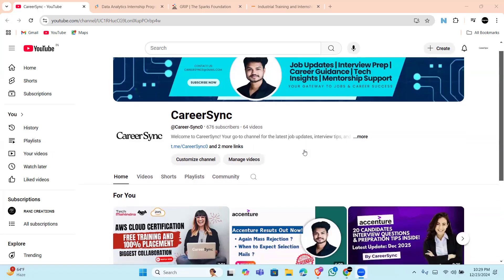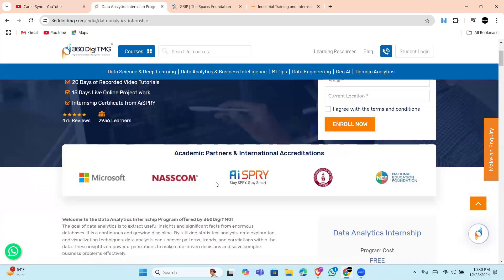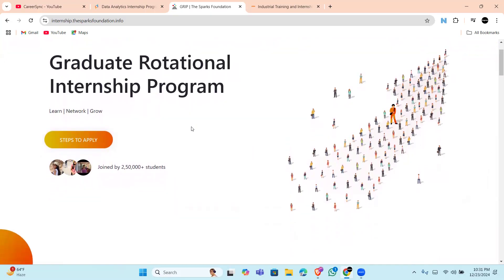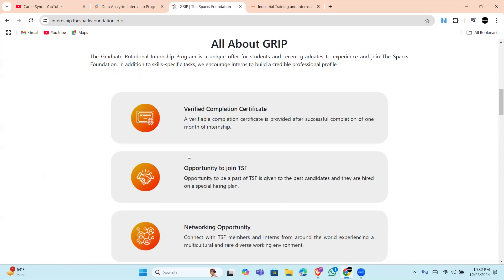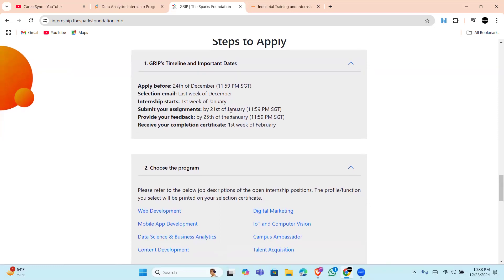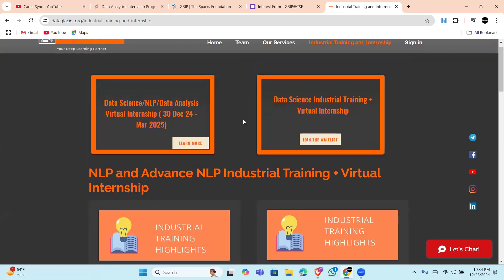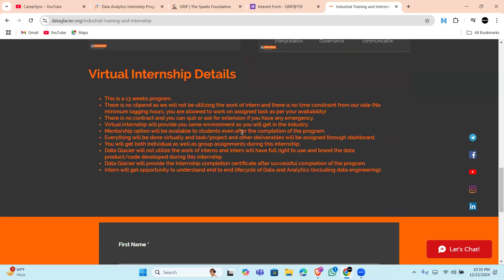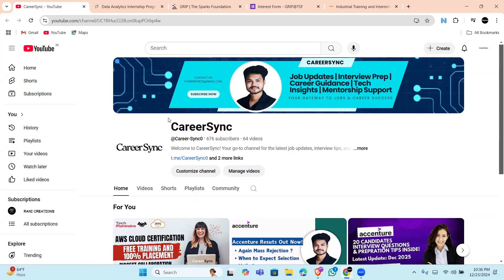Free Data Analytics Internships with Real-World Projects & Mentorship to Launch Your Career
Kickstart your data analytics career with these top 3 free internships offering real-world projects, mentorship, and certification. These internships provide hands-on experience and training, perfect for beginners looking to build a strong foundation in data analytics. Gain expertise in industry tools and techniques, and enhance your portfolio to stand out to future employers.

360DigiTMG Data Analytics Internship: Learn key skills like Python, SQL, and Tableau while working on real-world projects under expert mentorship.

The Sparks Foundation GRIP Program: A rotational program offering various fields including Data Science & Analytics. Get certified and connected with industry professionals.

Data Glacier Virtual Internship: A 13-week virtual internship offering exposure to the full data lifecycle, including data engineering, with no minimum time constraint.